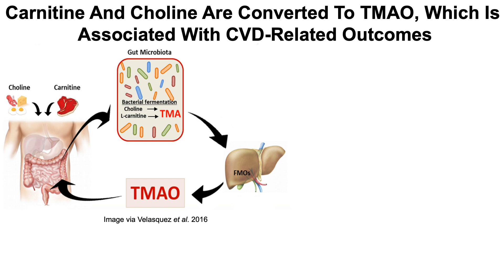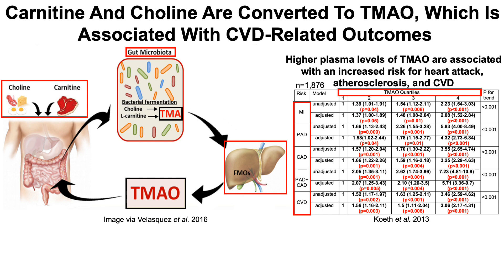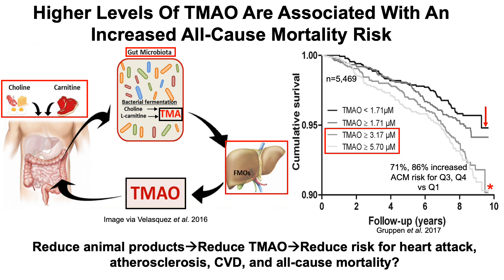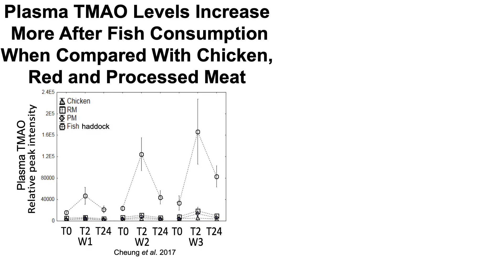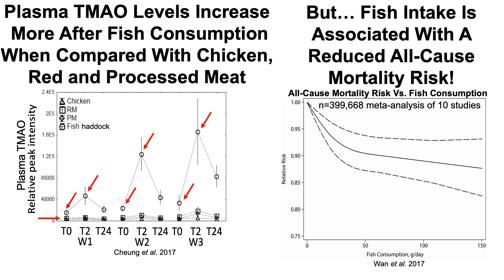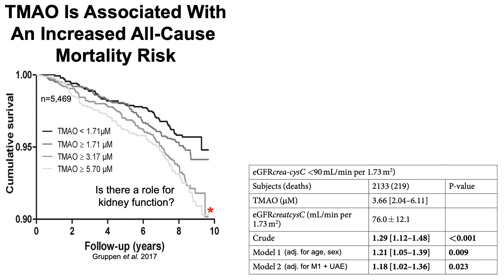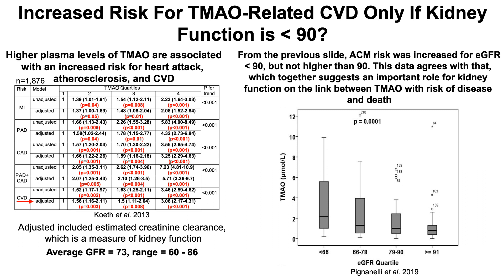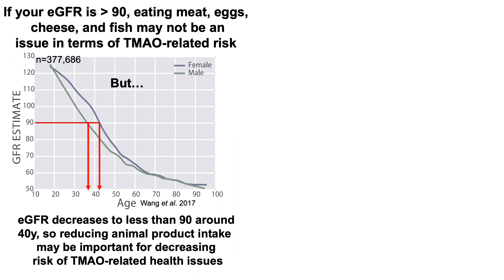Kidney Function: The Missing Link In The TMAO-Health And Disease Story?